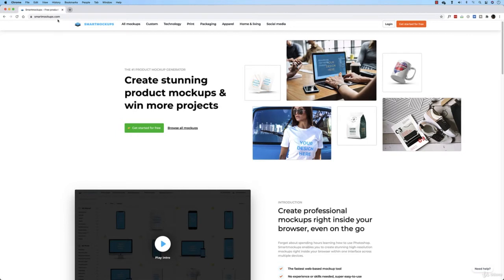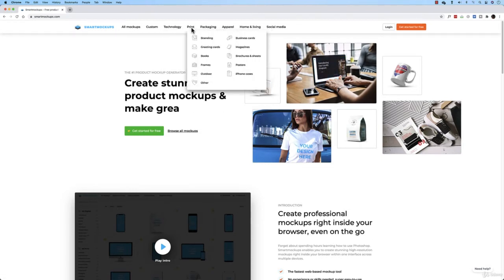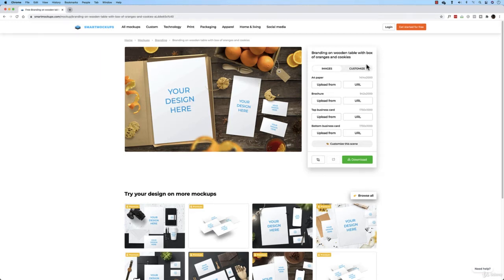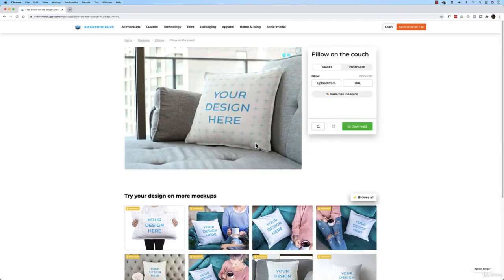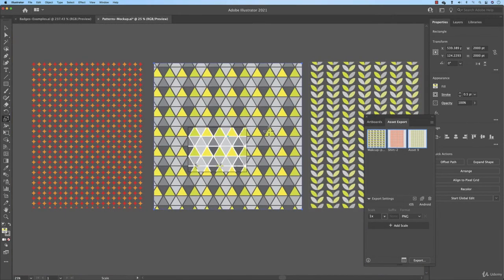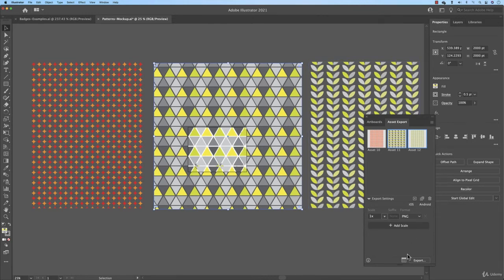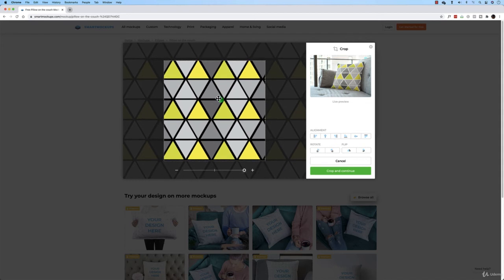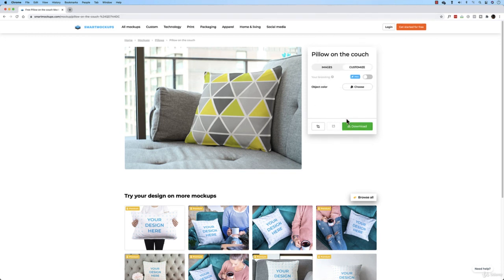adobe illustrator : Pillow Mockup Home and living